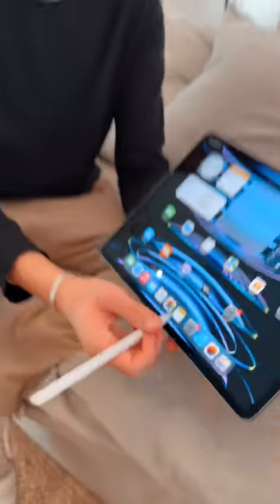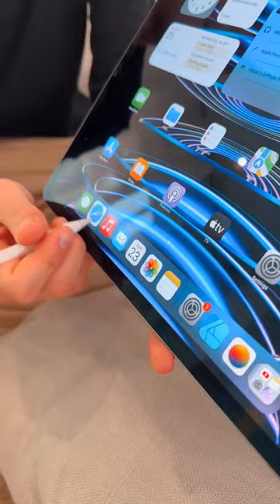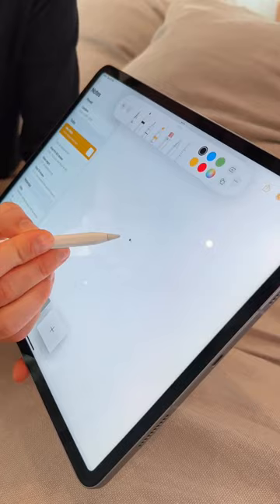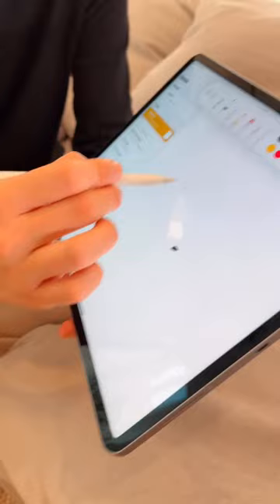Apple Pencil Hover on iPad Pro M2 | Hands-On 💥